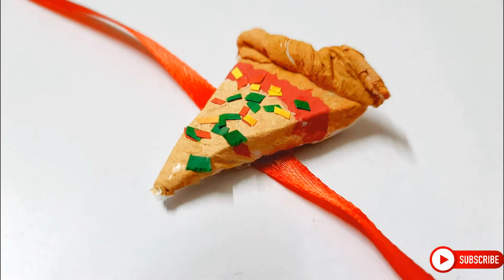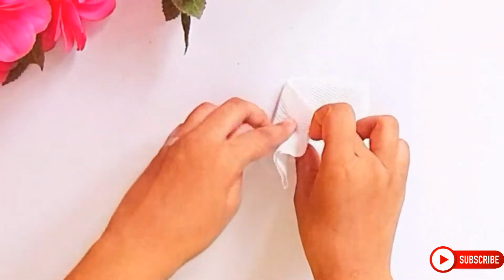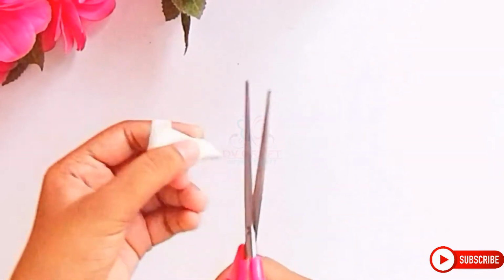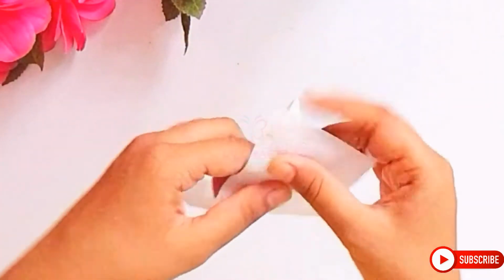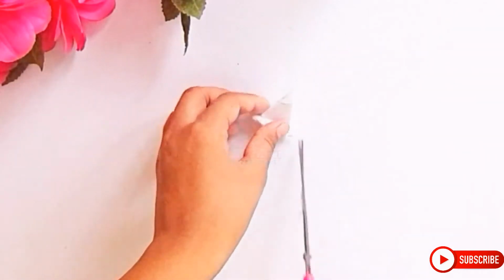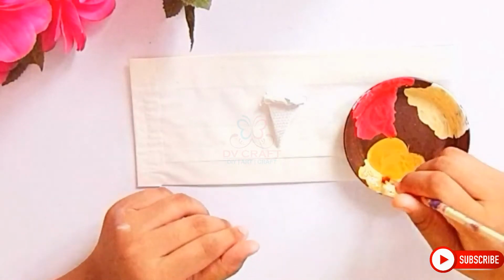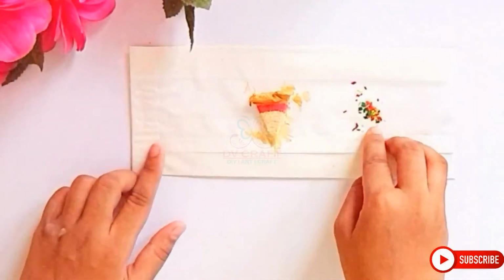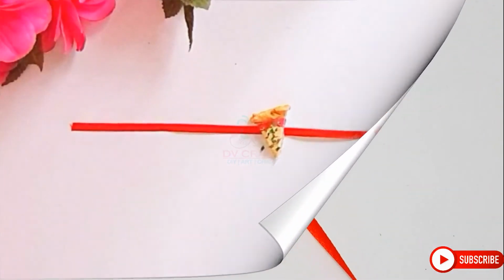How to make rakhi/DIY/Pizza rakhi/Food rakhi/How to make pizza rakhi/DV Craft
Hi

In this video tutorial i am gonna show you how to make pizza rakhi